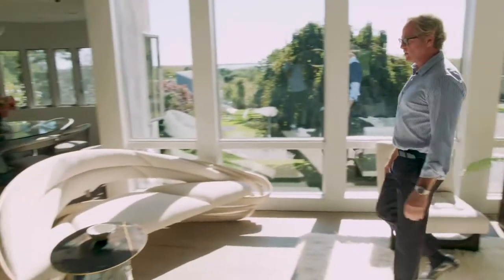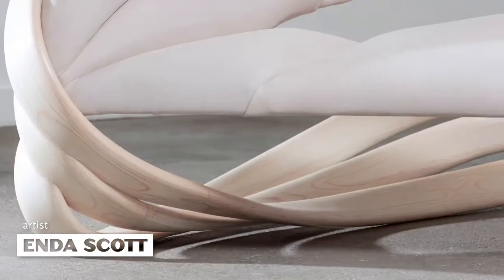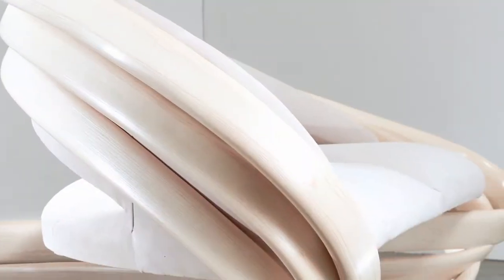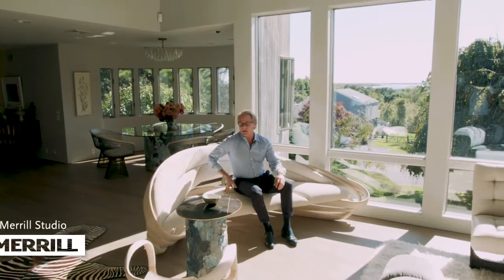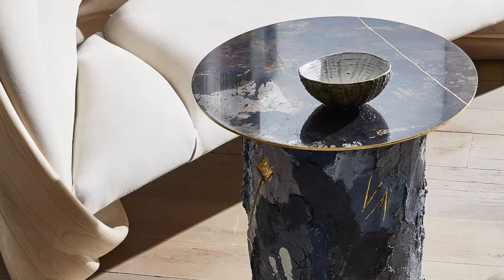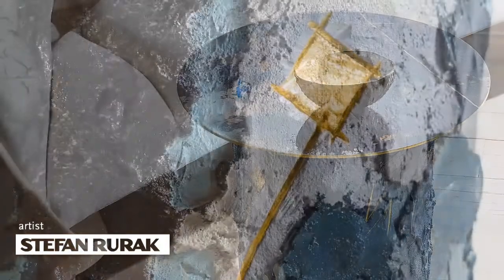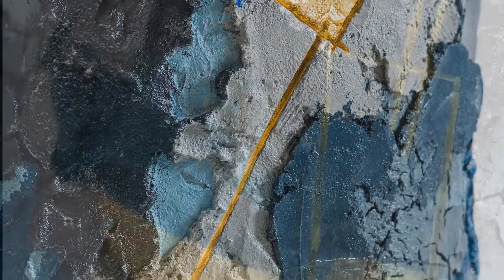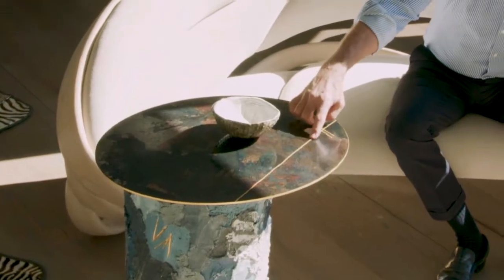House Tour 2021, Enda Scott and Stefan Rurak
Unique hand-made works such as Enda Scott's bent wood Harmonograph Sofa and Stefan Rurak's Concrete and Steel Side Table create a one-of-a-kind environment in the open living gallery.